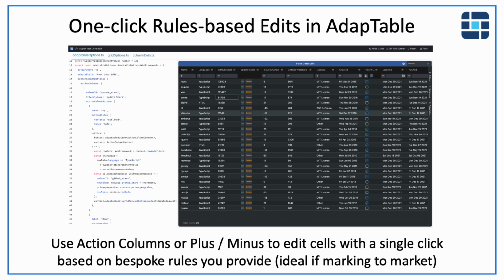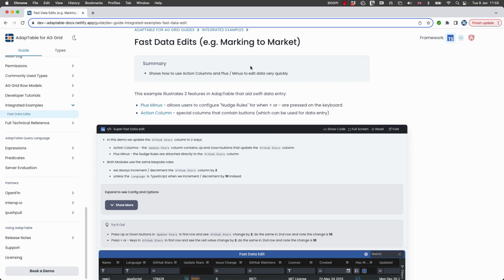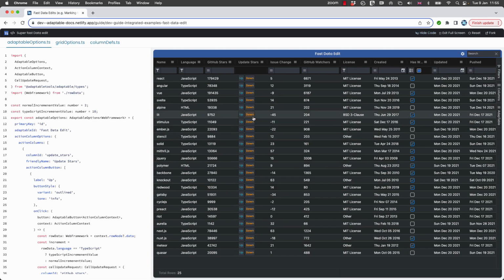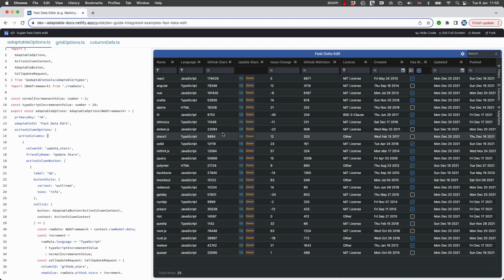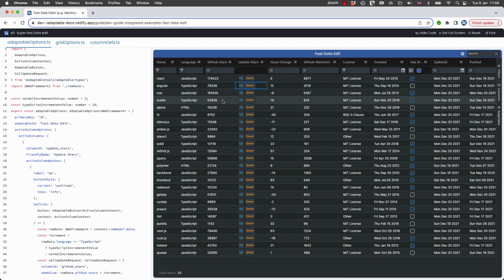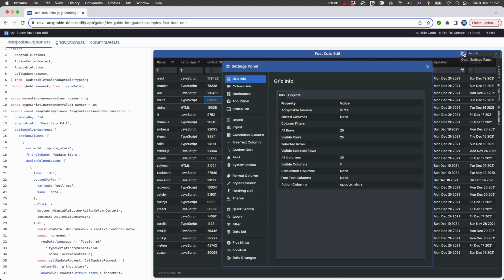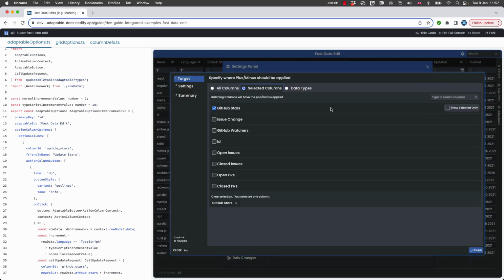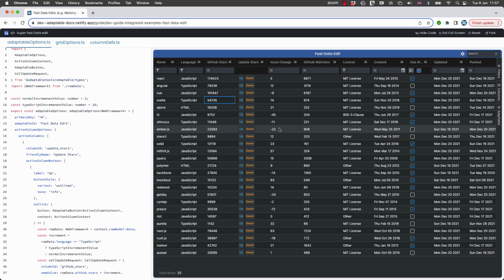One-click Rules-Based Editing in AdapTable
One common DataGrid use case (e.g. when marking to market) is being able to edit a cell with a single button click or keyboard press, where the increment / decrement is based on a Custom Rule.
AdapTable provides many functions to enable quick and safe editing, and this video demonstrates 2 of them:
* Plus Minus - where Nudge Rules can be provided for how much a value changes when the + or - keys are pressed
* Action Columns - which can be used to provide buttons that will increment / decrement when pressed using custom logic